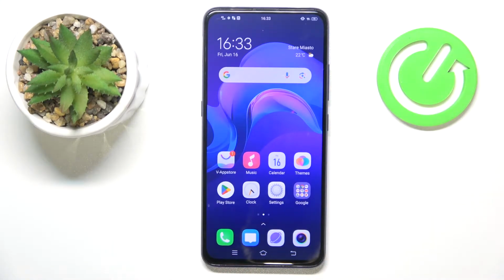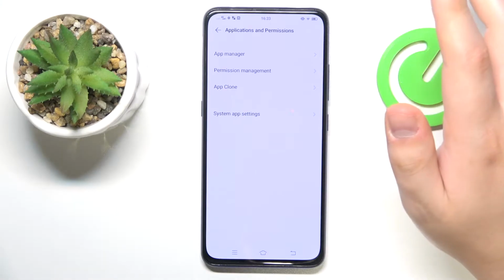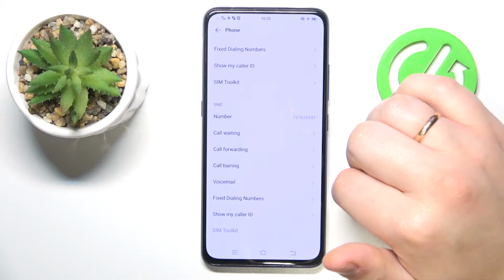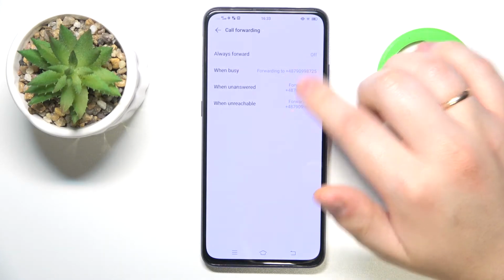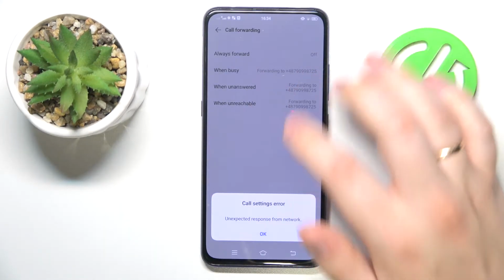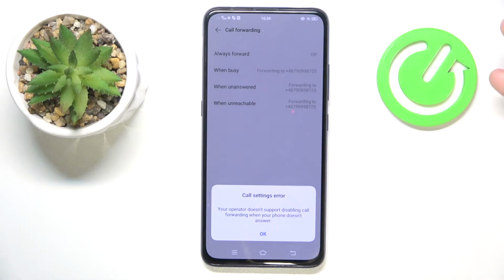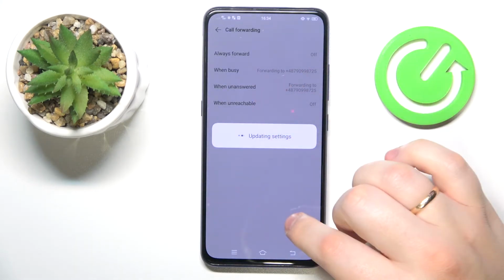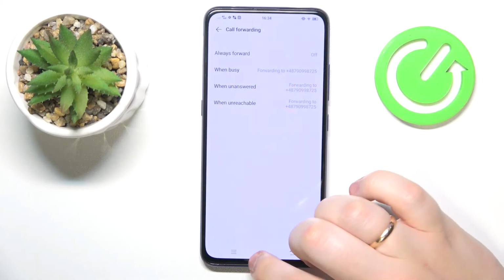How to Deactivate Call Forwarding in VIVO - Disabling the Call Forwarding Option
Are you tired of your calls being forwarded to another number? No worries, we've got you covered! In this video, we'll guide you step-by-step on how to disable call forwarding on your VIVO smartphone. Call forwarding can be a useful feature when needed, but sometimes you may want to disable it for various reasons. Whether you want to keep your calls solely on your device or if you no longer require call forwarding, we'll show you the simple and easy-to-follow process. We'll explore the settings menu, locate the call forwarding option, and disable it in just a few taps. By the end of this tutorial, you'll have full control over your call forwarding settings and ensure that your calls stay right where they belong - on your VIVO smartphone. Let's dive in and disable call forwarding on your VIVO phone today!

How to turn off the call forwarding on a VIVO phone? How to disable the call forwarding feature on a VIVO device? How to manage the Phone app options on a VIVO smartphone?